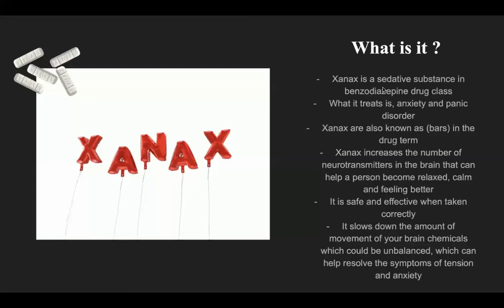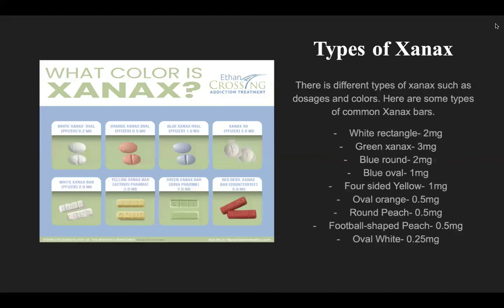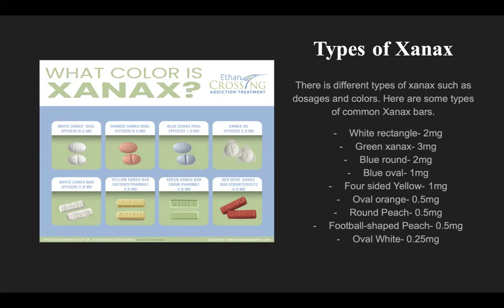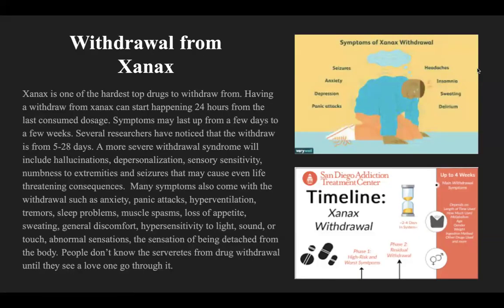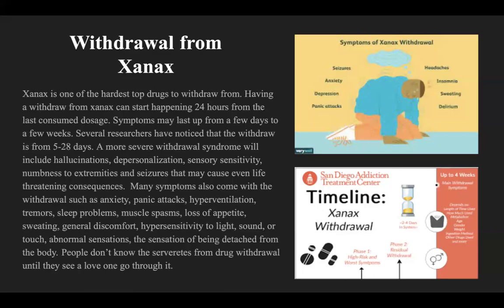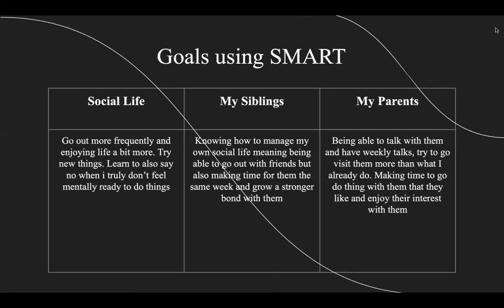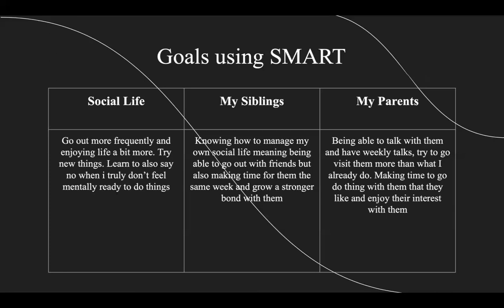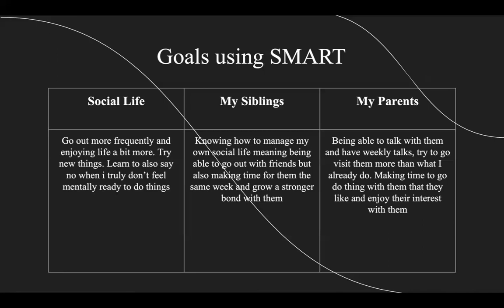HSC Informative Video